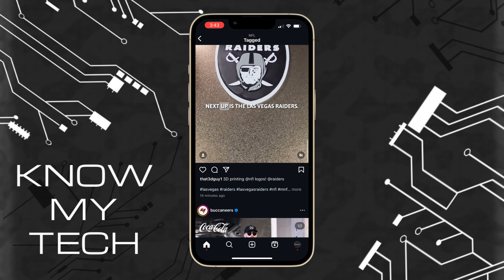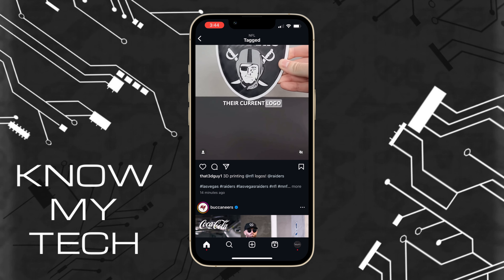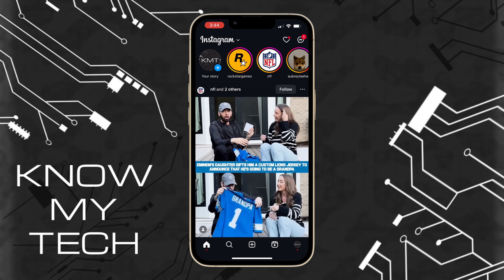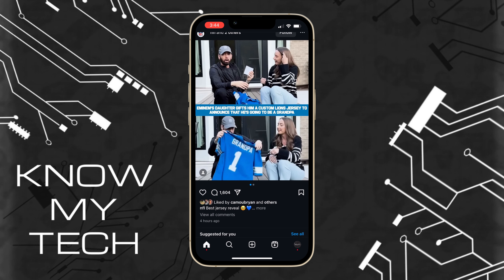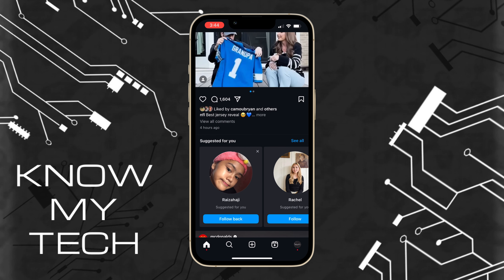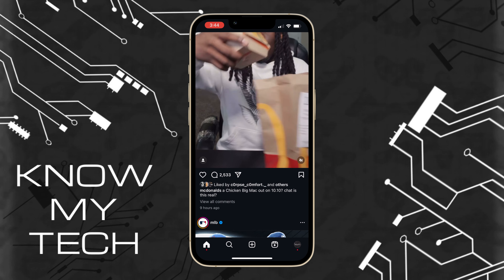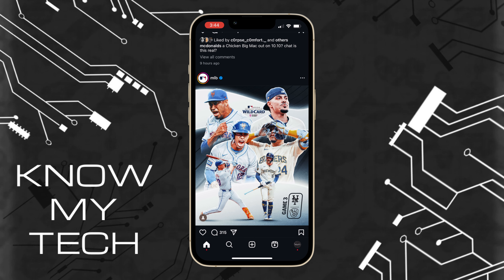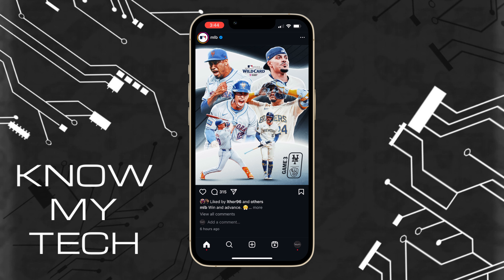How To Check Someone's Likes On Instagram - Full Guide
How To Check Someone’s Likes On Instagram?

In this video we discuss How To Check Someone’s Likes On Instagram? The Instagram app has some interesting features that are hidden that can help identify Instagram Reels and  Instagram Posts that someone has liked.

Portions of footage found in this video is not original content produced by KMT. Portions of stock footage of products was gathered from multiple sources including, manufactures, fellow creators and various other sources for visual reference only. All thoughts and opinions expressed in this video are unique to KMT.